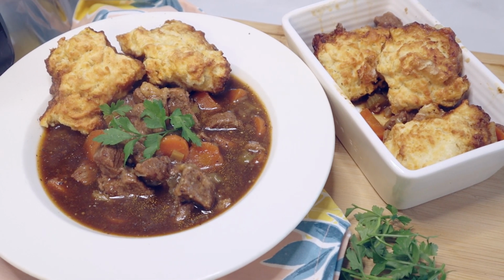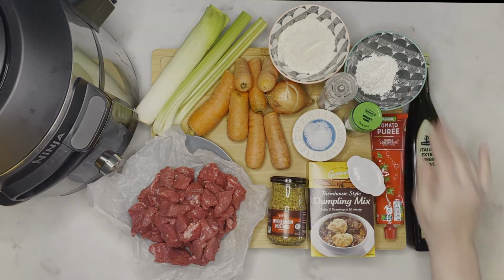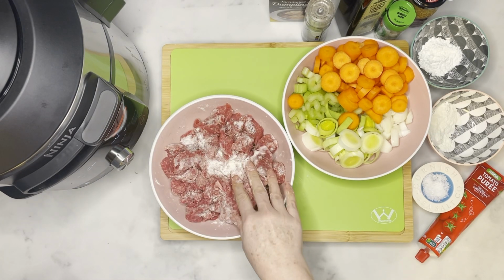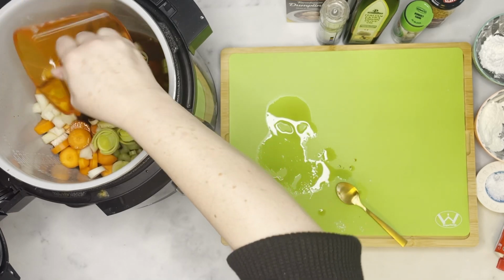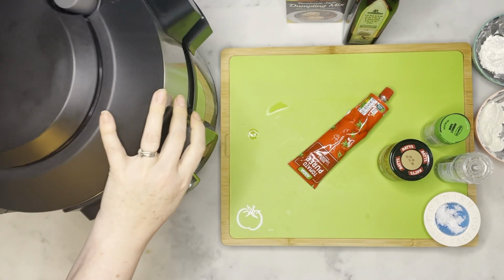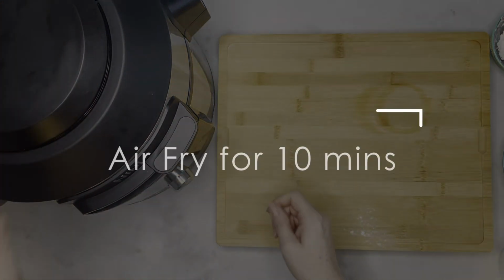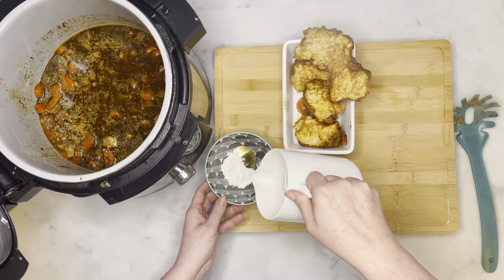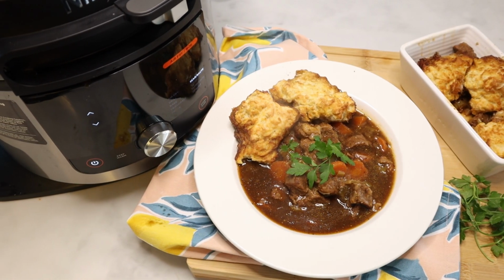Ninja Foodi Max SmartLid Pressure Cooker Beef Stew with Dumplings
This beautiful pressure cooker beef stew and dumpling dish is ready in under an hour from start to finish. It’s the perfect winter dish to enjoy on a lazy Sunday.

We used the Ninja Foodi Max but you can use any pressure cooker or even a slow cooker if you have one. Just adjust your timings if using the later.

Ninja Foodi SmartLid

Other products:

Ninja Dual

Ninja Dual Max

Ninja Double Stack

Ninja Flexdrawer

Ninja Double Stack XL at Amazon

Ninja Double Stack XL Special edition Black/Copper

Ninja AF100UK

Cosori Dual Zone CAF-R901

Tefal Dual Easy

Ninja Possible Cooker (slow cooker)

JosephJoseph Measuring Cups

Ninja Foodi

Global Knife Set

Chopping Boards

USEFUL LINKS

Ingredients :
800g Diced Beef
1tbsp plain flour to dust the beef
Salt and pepper to season
3tbsp olive or vegetable oil
1 onion
4-6 carrots
2 sticks of celery
1 leek
800ml Beef stock
1 tbsp tomato puree
1 tsp wholegrain mustard
1 bouquet garni
Dumpling mix